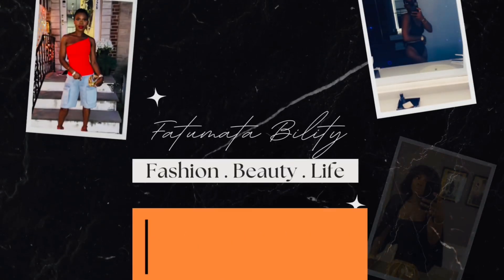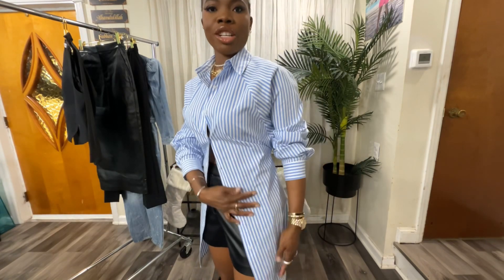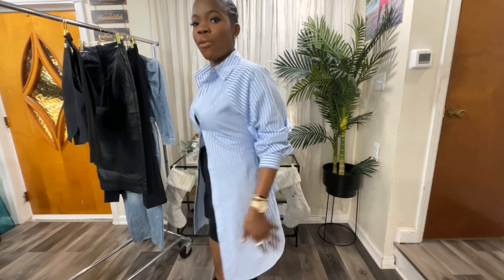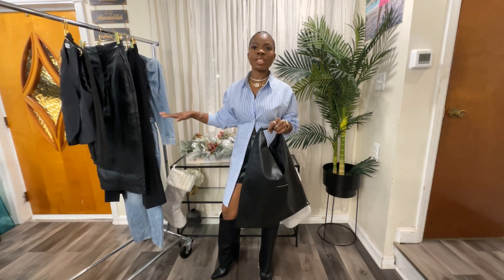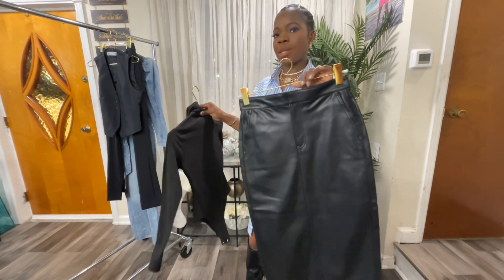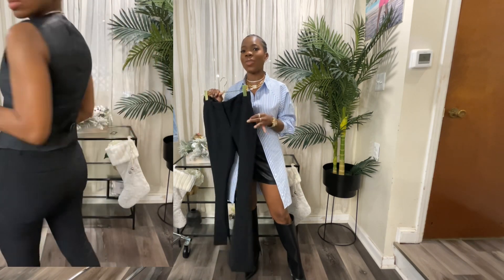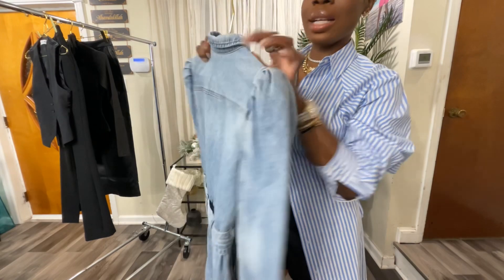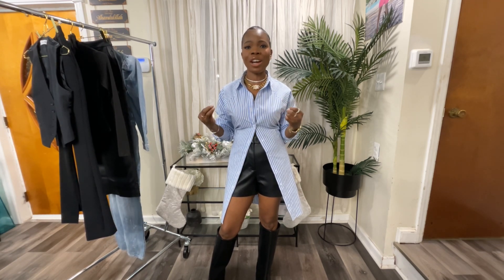Express Haul 2023| My first express haul❤️Fatumata Bility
Hi beauties, hope everyone week is going well. Today video is our very first express haul, please leave me a comment or suggestions, please give the video a thumbs up. Thanks and see your in the next video. ❤️

*If anyone will like to send me anything, please use the address below 👇🏾
*Address: 925 providence Rd Apt#476 Secane, PA 19018

*My sizes are: Small/Medium in Tops, and 26-27 in Bottoms❤️

*Upload  days will be: Thursday’s and Sunday’s❤️